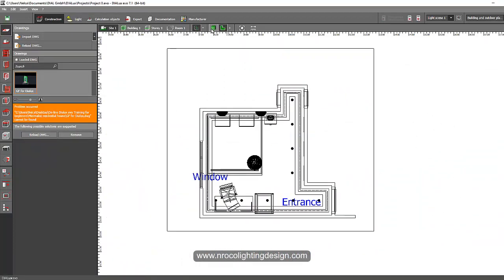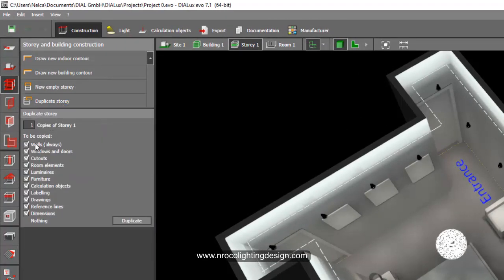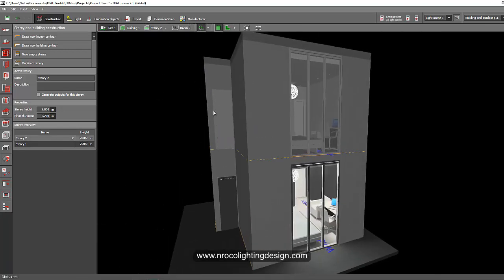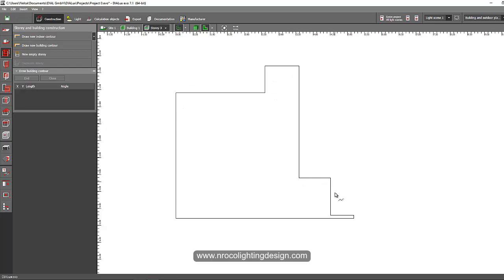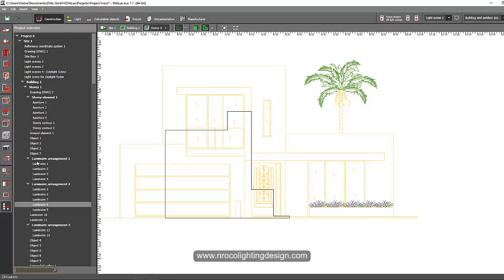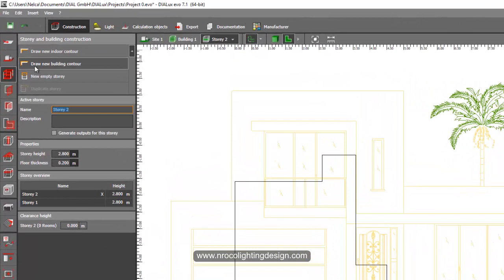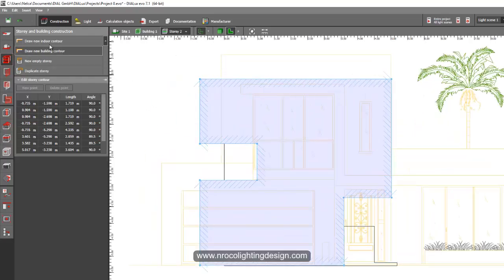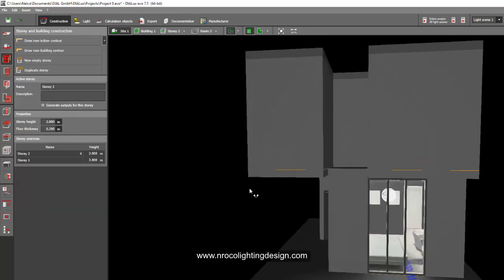How to create a second floor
In this video tutorial, you will learn how to create your second floor either by duplicating the first floor or by creating it differently by inserting a new floor.